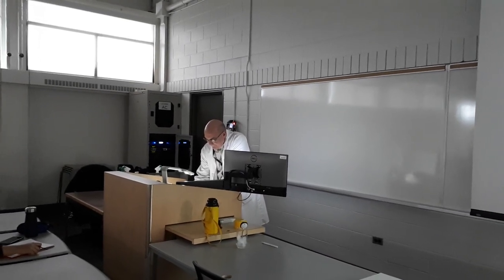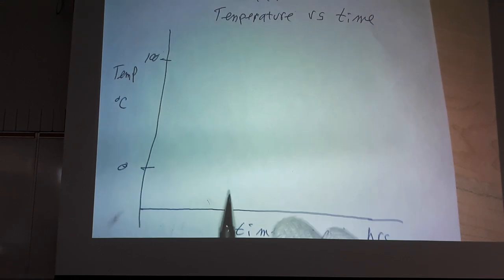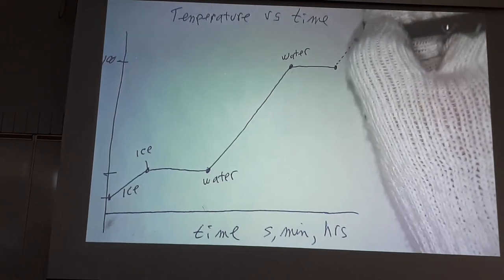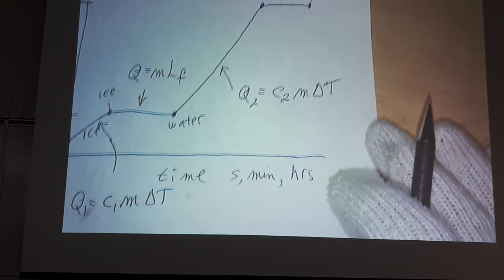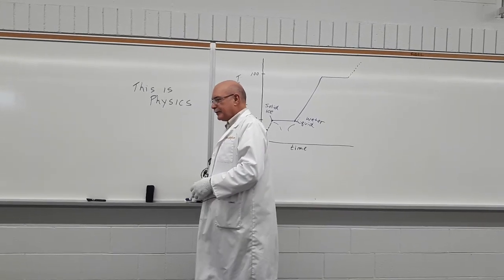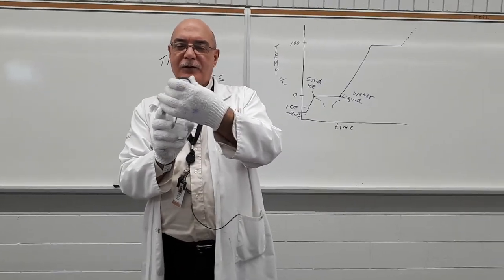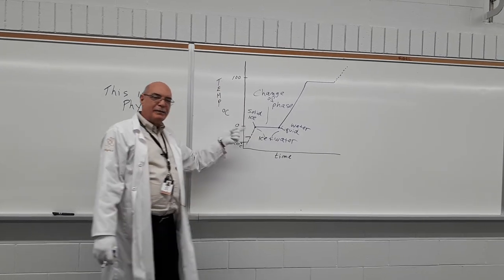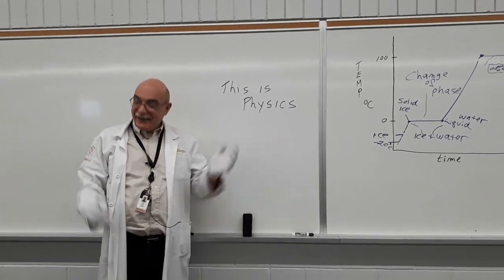The Glove and This is Physics, Temp vs time water curve